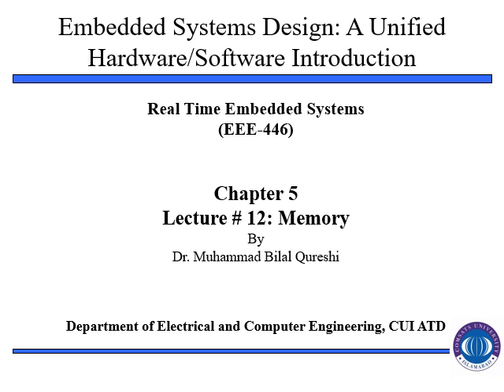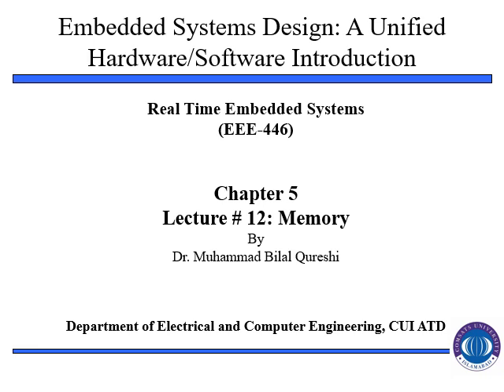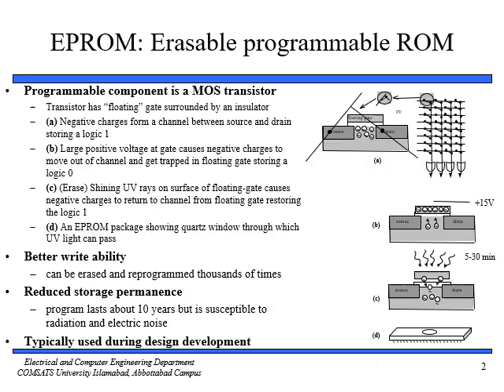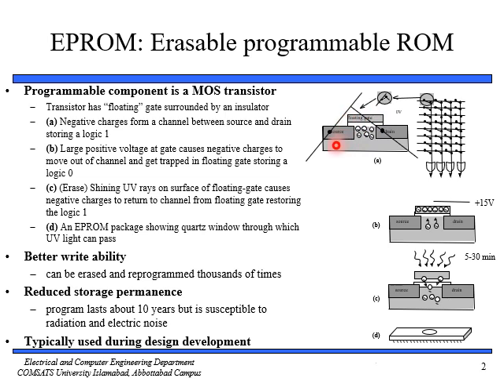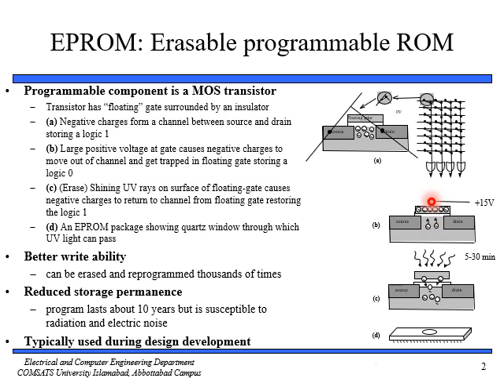8_Lecture # 12 RTES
Real-time Embedded System (Chapter -5, Memory)
ECE
CUI ATD